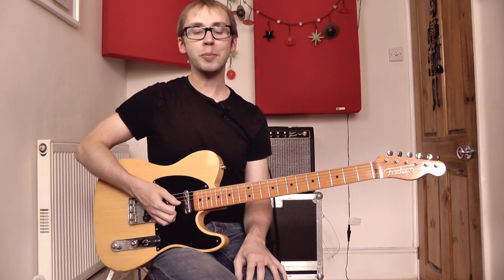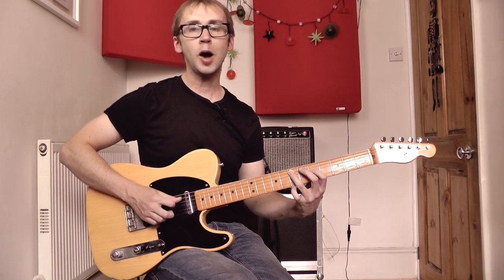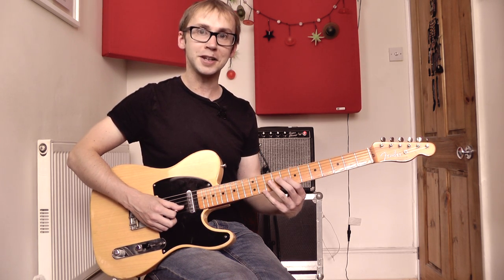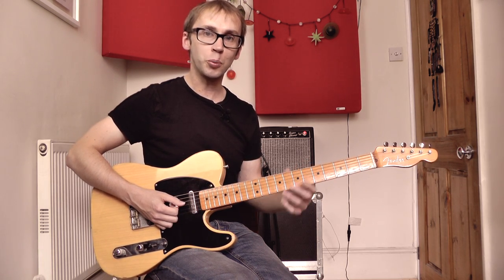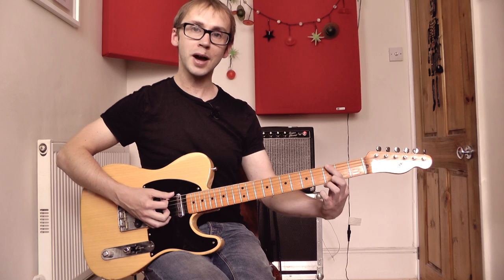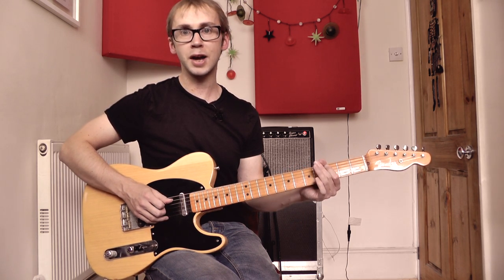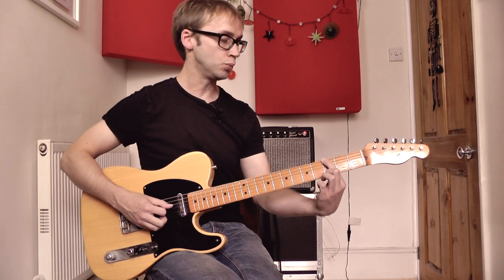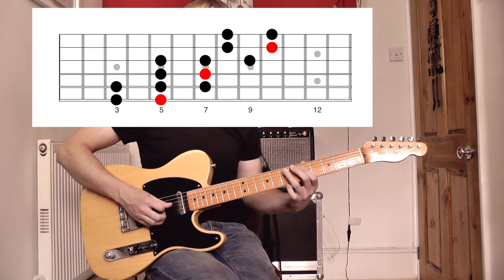Breaking Out of the Pentatonic Box | Guitar lesson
This is a beginner's lesson, aimed at those of you who are quite new to lead guitar playing. Tabs, diagrams and more free info on this lesson can be found